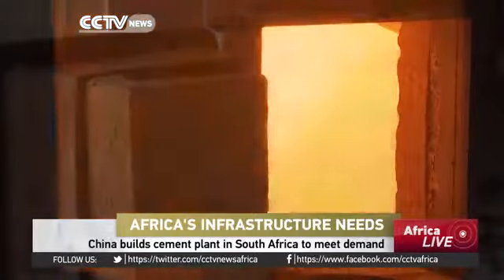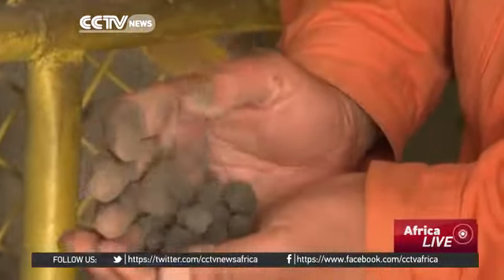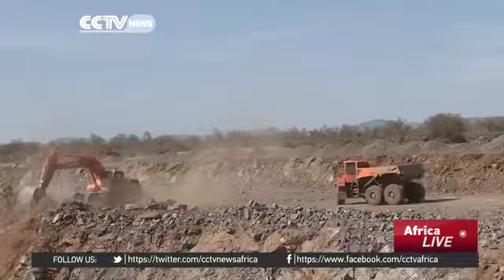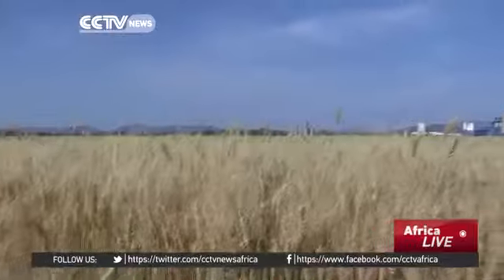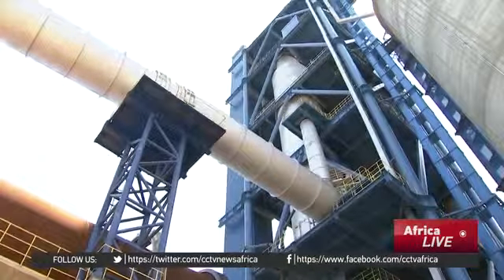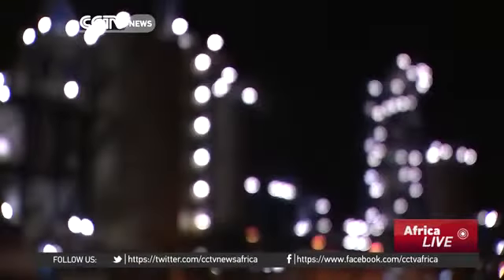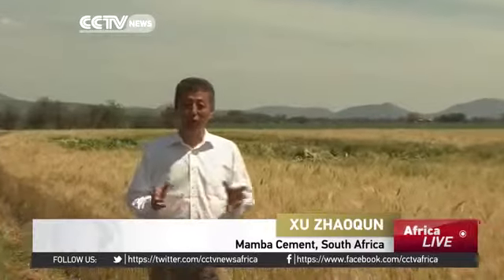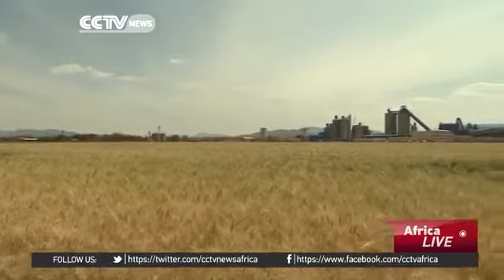b 2301 economics CCTV Afrique China builds cement plant in South Africa to meet demand